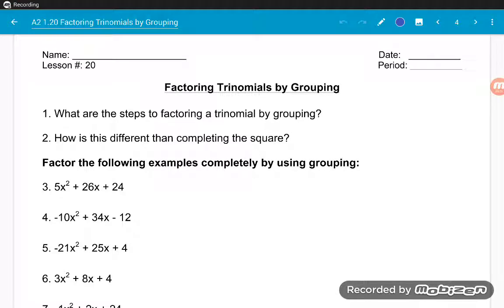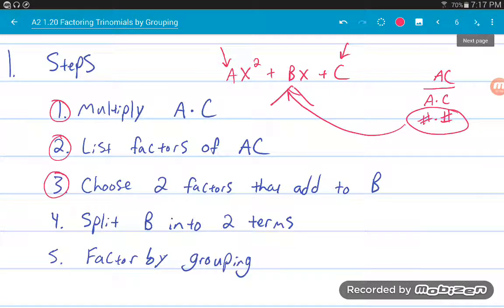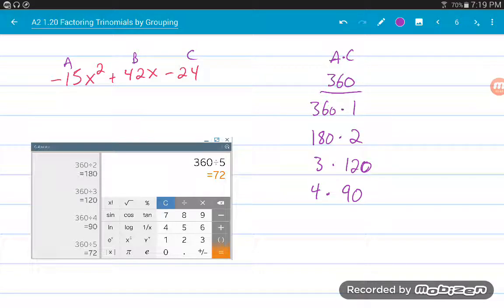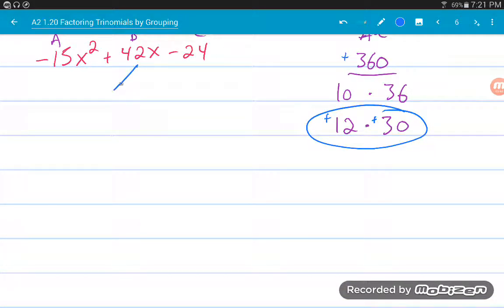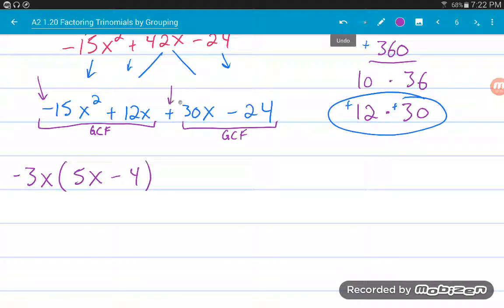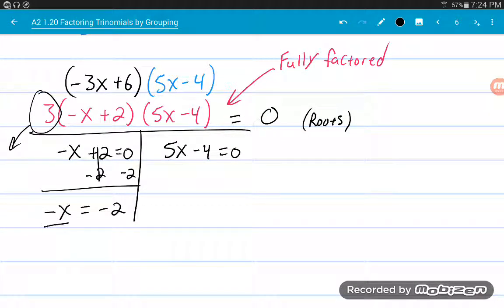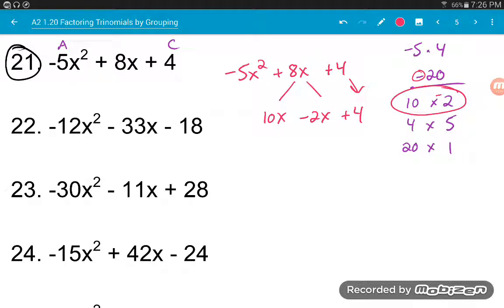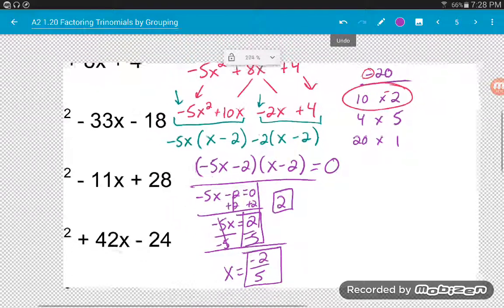Lesson 20: Factoring Trinomials by Grouping